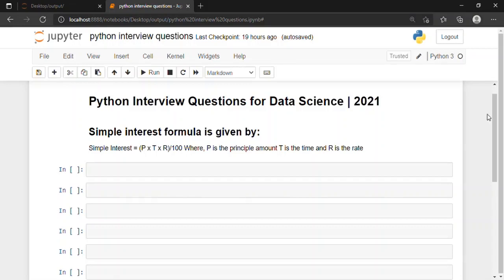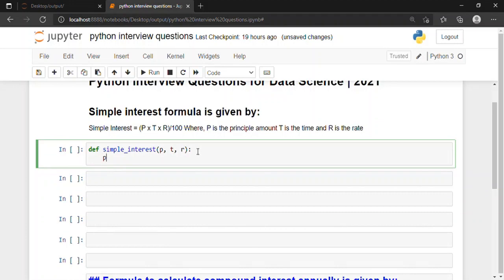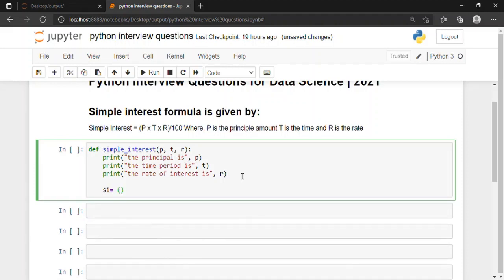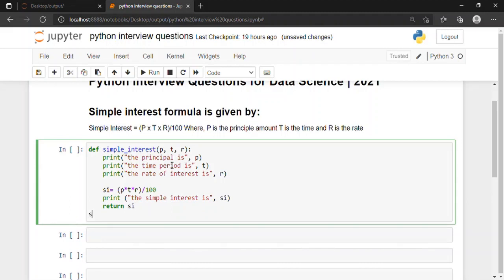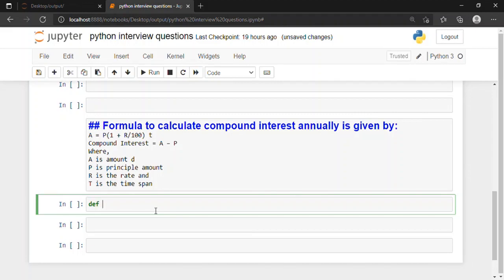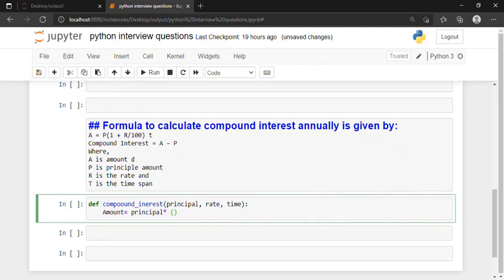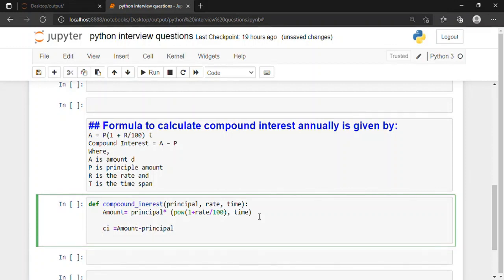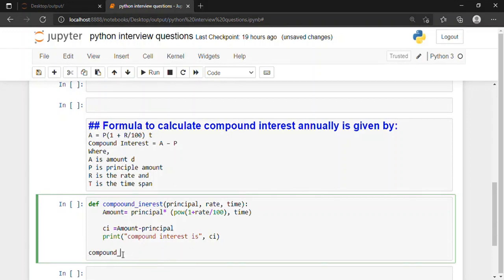Simple and Compound Interest in Python| Part 7 | Code in Python for Data Science | The Data Monk